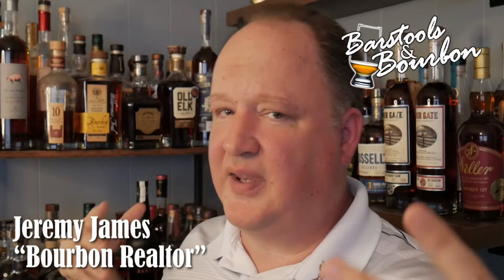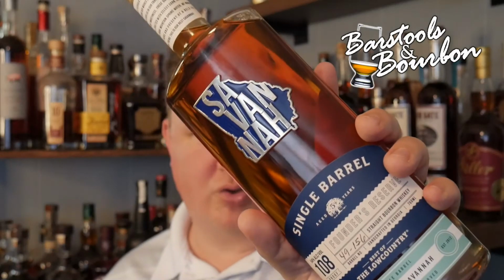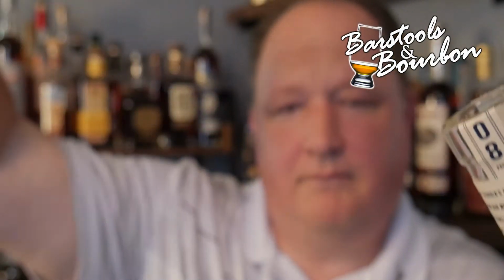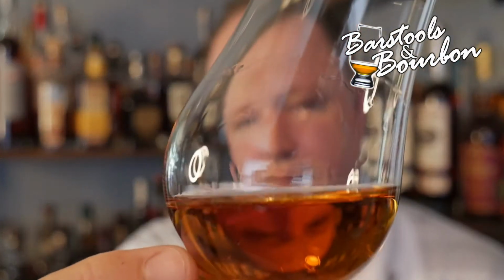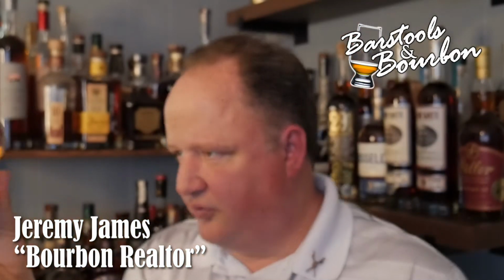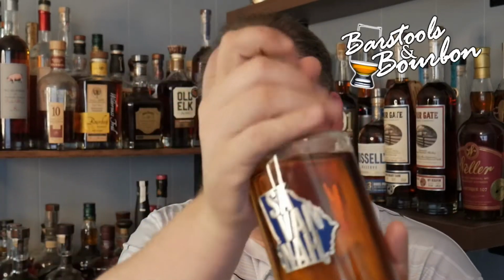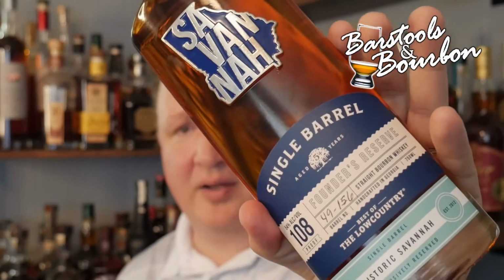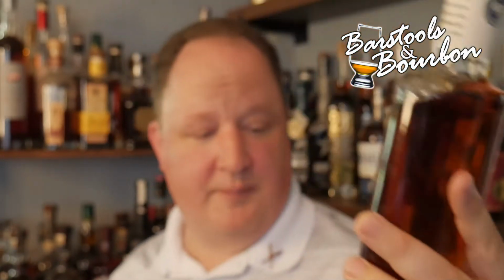Savannah Bourbon Georgia Barrel Pick 108 Whiskey Wednesday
Savannah Bourbon is another Georgia bourbon that Jeremy picked up while away on vacation and now gets to explore a bit further. First thing first there were NO peaches involved in this bottle.

Lahannah and Jeremy started Barstools & Bourbon as a way to share our love of Kentucky's native spirit with our friends and with the world. We both have real jobs too! Lahannah is the front house manager for Copper & Oak a bourbon and burger bar in Danville, and Jeremy is a Realtor who works all over Central Kentucky. Being in Central Kentucky in the heart of bourbon country we are a bit spoiled, but also recognize that many of our neighbors don't know as much about bourbon as they think they should. That's where we come in, we aim to help folks understand bourbon a bit more and help them make the best choice for them as they try to decide between the many bourbon choices that are out there. Currently we film every two weeks because we both have real jobs!

And here's where Lahannah works...